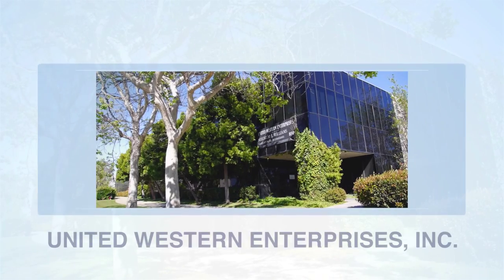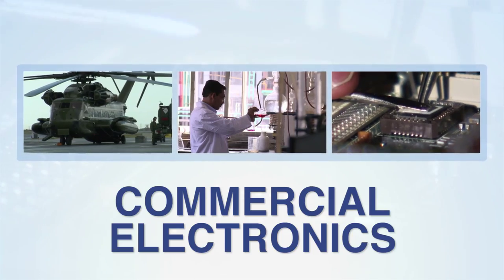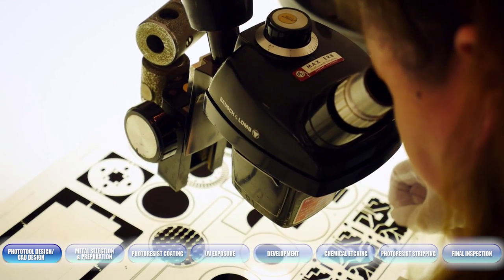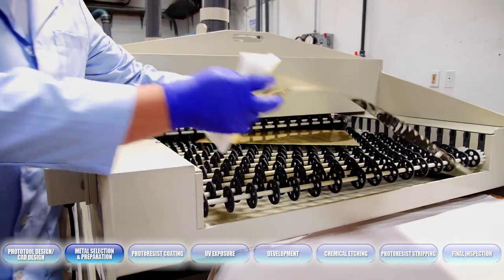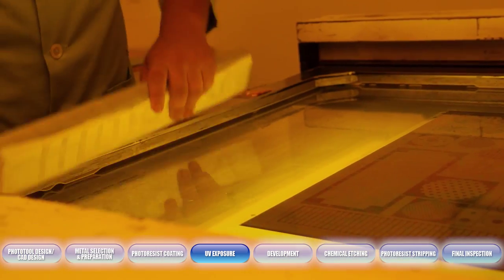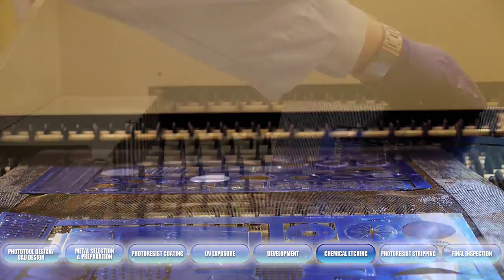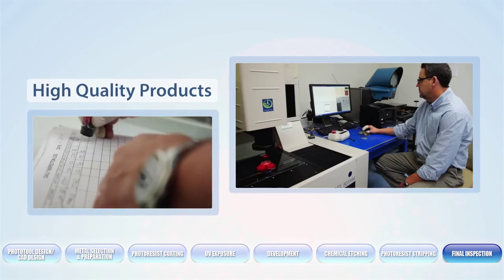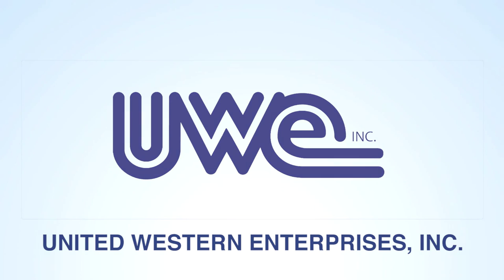United Western Enterprises, Inc. - Photo Chemical Etching Specialists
United Western Enterprises, Inc.
Photo Chemical Etching Specialists.

United Western Enterprises is a supplier of thin photo chemically etched metal parts to a variety of different markets, including aerospace, biomedical and commercial electronics.

What is Chemical Etching?
The Process is a manufacturing process, producing close tolerance precision metal parts. It combines computer aided design (CAD), photography, chemistry and metallurgy to provide customers with a precise and cost effective method of producing thin metal parts quickly while avoiding hard tooling costs.